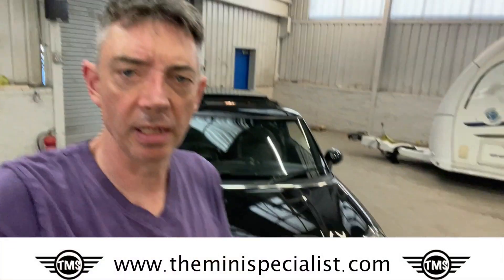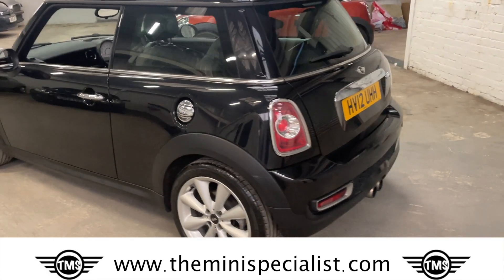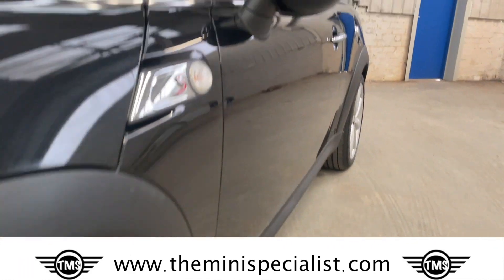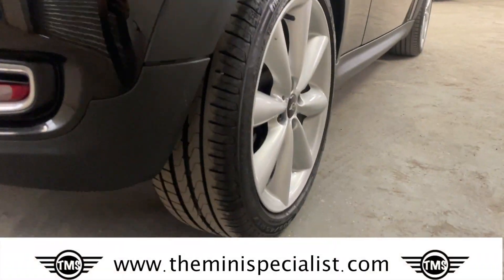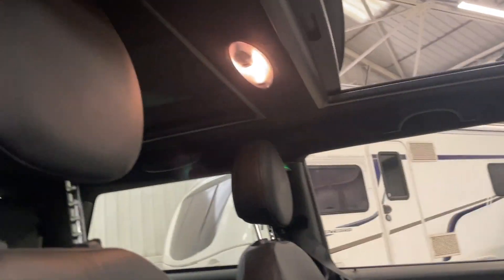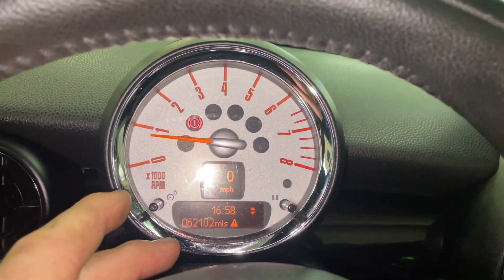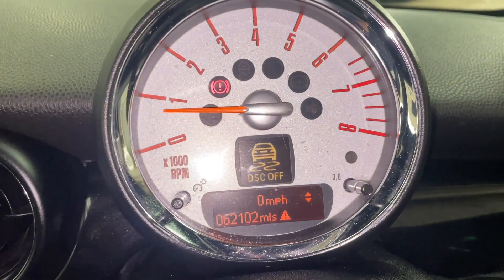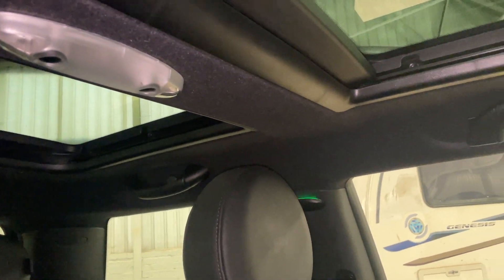SOLD - 2012 MINI Cooper S with £4,750 worth of extras!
At @TheMiniSpecialist we sell and service BMW MINIs.